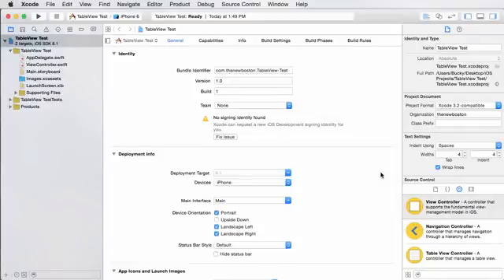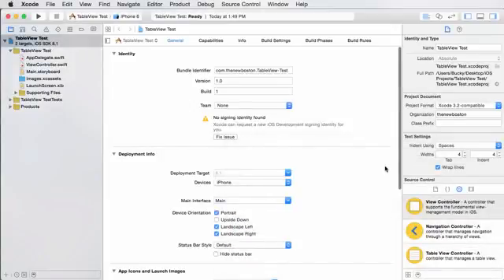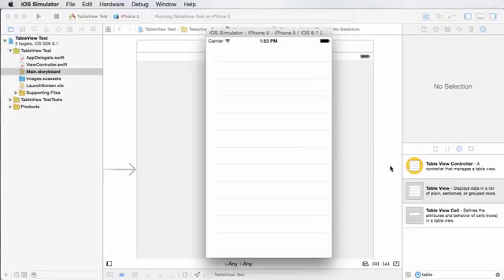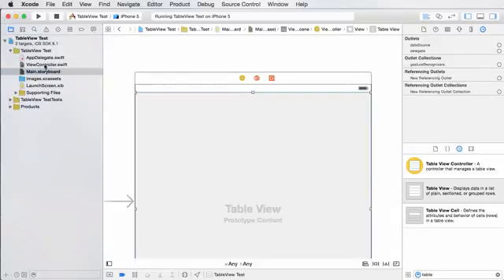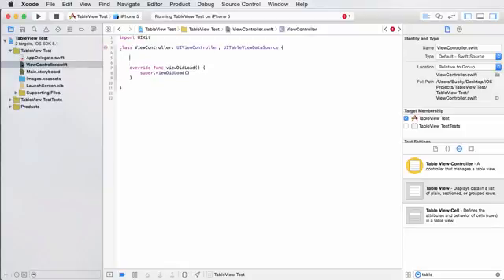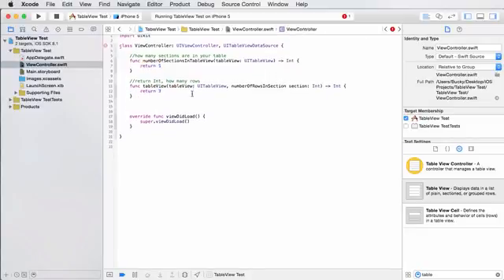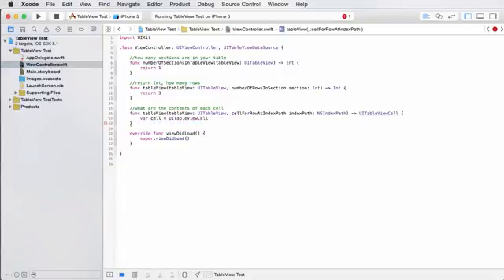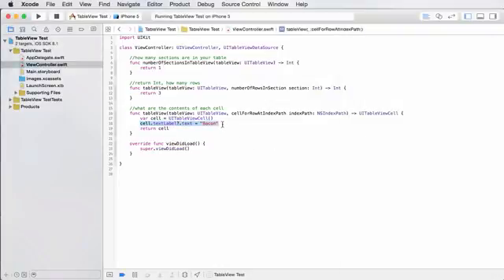20 iOS Development with Swift Tutorial 20 Table Views